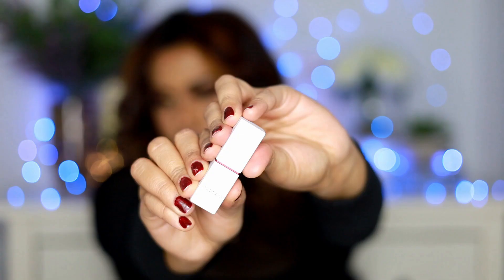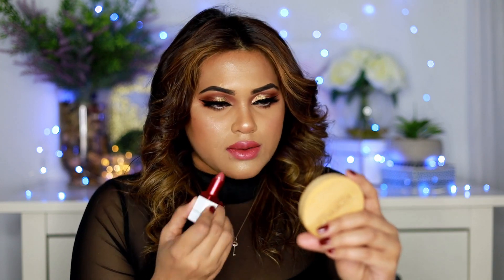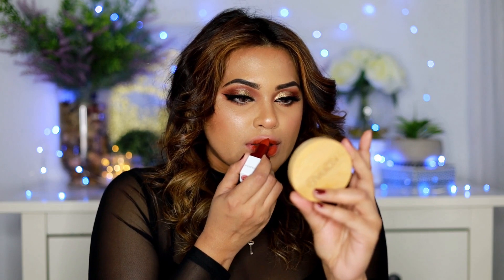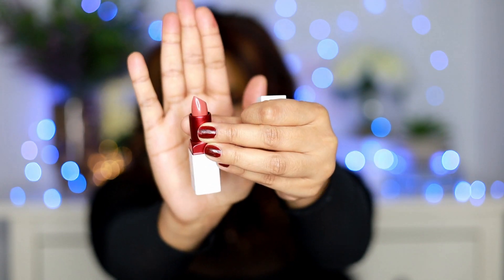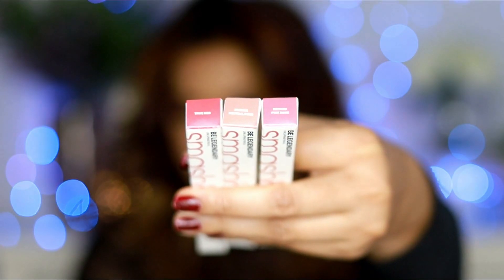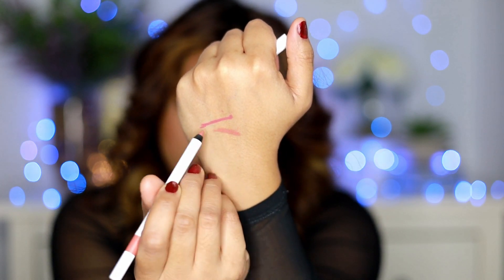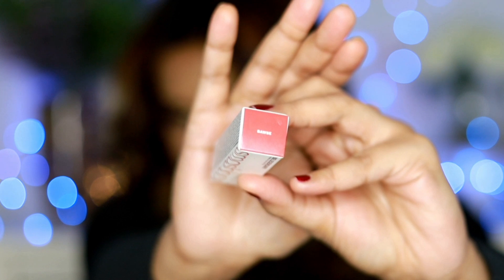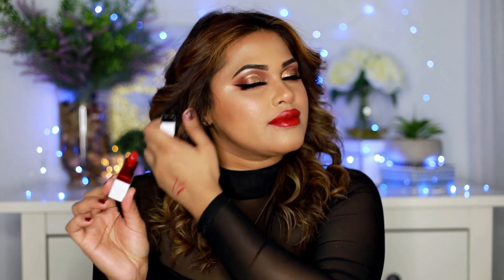Lip Swatch for Natural Tan Skin| Be Legendary Lipsticks by Smashbox Cosmetics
Hello Guys,

I have received few PR lipsticks and Lipliners from Smashbox Cosmetics, these are there brand new Be Legendary Lipsticks and Lipliners. I have personally picked these colours because I felt that it would blend really well with my skin tone, given that I have NC42-44 shade, Natural Tan.

Hope you like the lip colours.
These are primer Infused Lipsticks:
Colours are: Bawse, Out loud, Stylist, first time.
Lipliners: True red, Medium Pink Rose, Medium Neutral Rose